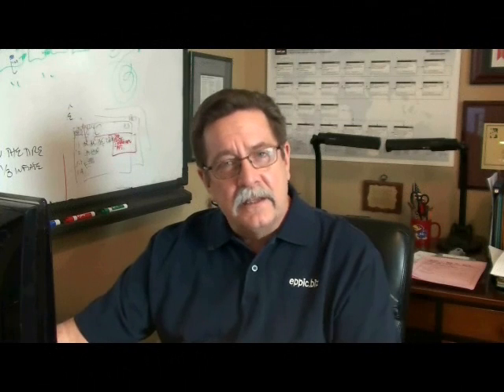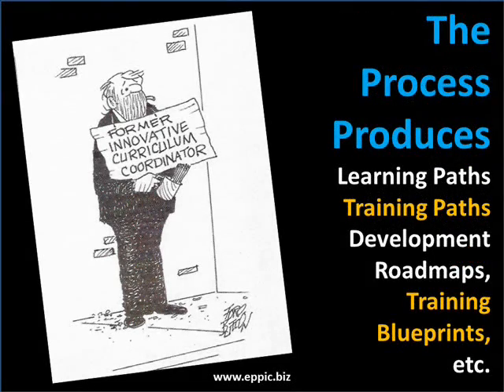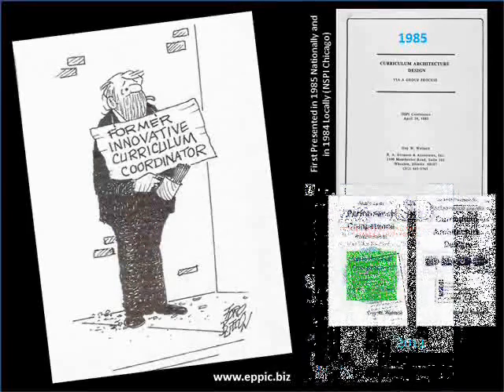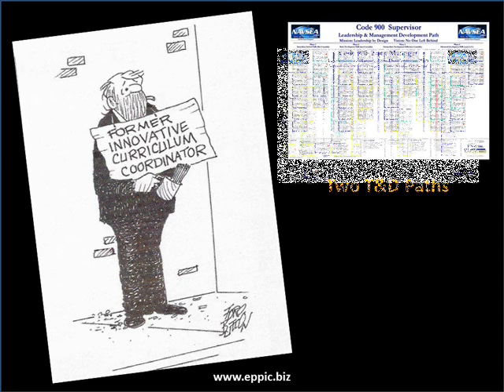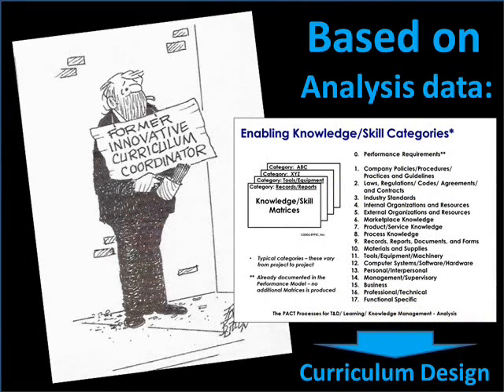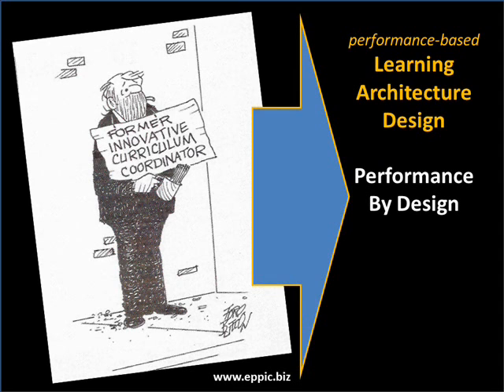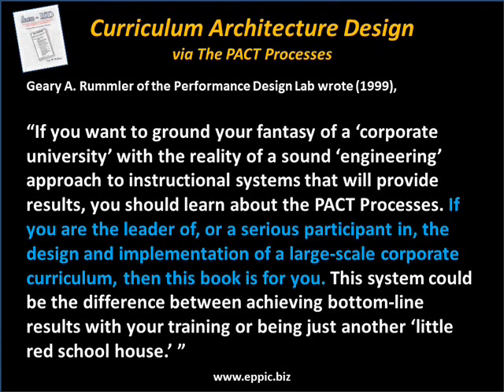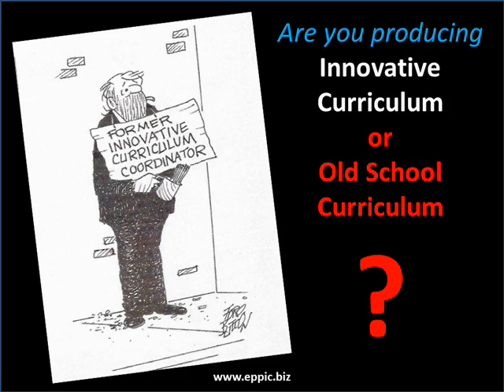Innovative CAD via The PACT Processes 2012